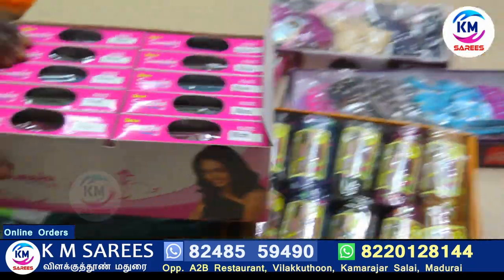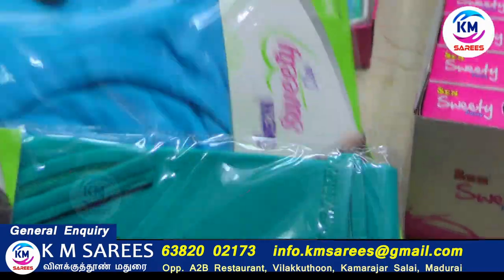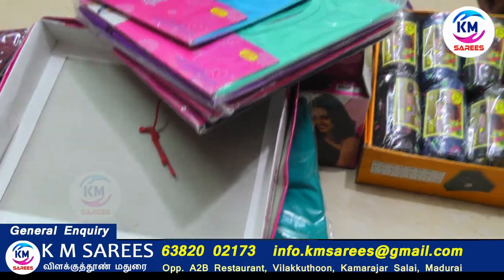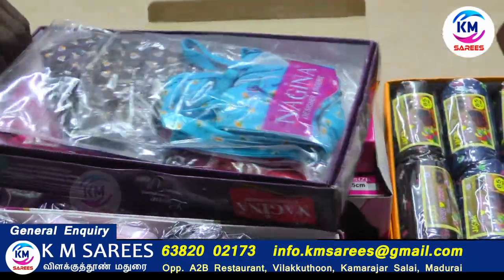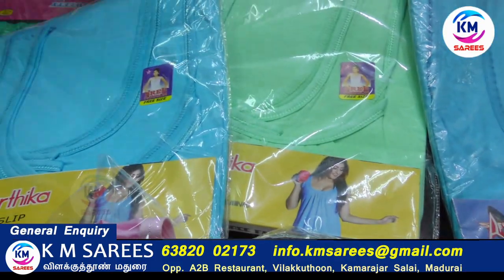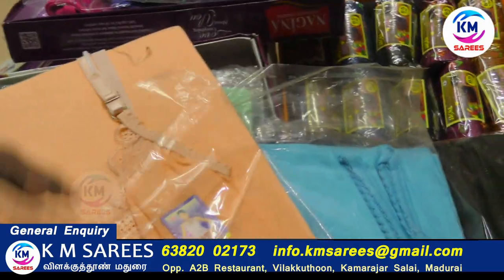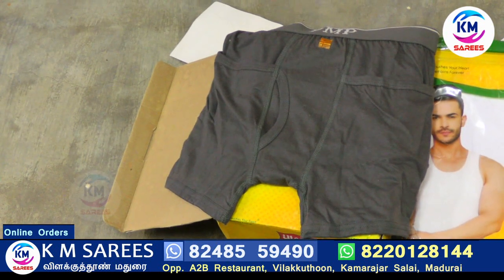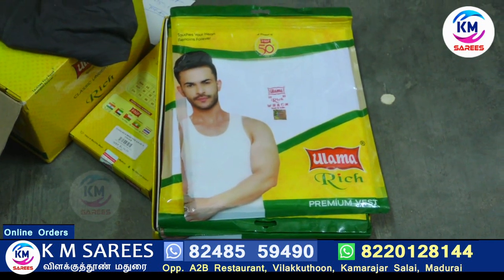K M சாரிஸ் உள்ளாடைகள் உலகம் Inners for women and men KM Sarees Madurai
Online Orders: 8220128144, 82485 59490
Shop Address:
KM sarees, 9-A kothavalchavadi Lane,
kamarajar salai, villakuthoon, Madurai-625001

வீட்டிலிருந்தபடியே சம்பாதிக்கலாம் KM SAREES Textile Business

from home
KM SAREES MADURAI, Manufacturing SAREES, LUNGI, NIGHTY,

INSKIRTS, SHIRTS WHOLESALE IN MADURAI
Location Map:
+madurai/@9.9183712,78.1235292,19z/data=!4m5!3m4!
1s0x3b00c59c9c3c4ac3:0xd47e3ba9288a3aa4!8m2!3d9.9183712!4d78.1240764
Shared route
From (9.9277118,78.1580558) to Km sarees madurai, Kothaval Chavadi Ln, Kamarajar Salai, Madurai Main, Madurai, Tamil Nadu 625001 via 80 Feet Rd and Kamarajar Salai.

12 min (6.0 km)
12 min in current traffic

1. Head east
2. Turn left toward Madurai - Kallal Rd/Sivaganga Rd/Sivagangai Main Rd
3. Turn left onto Madurai - Kallal Rd/Sivaganga Rd/Sivagangai Main Rd
4. Turn left onto 80 Feet Rd
5. Turn right onto NH85
6. Continue straight past SHEIK ELECTRICALS onto Kamarajar Salai/S Masi St
7. Make a U-turn at Mahal Vadampokki St
8. Turn left onto Kothaval Chavadi Ln
9. Arrive at location: Km sarees madurai